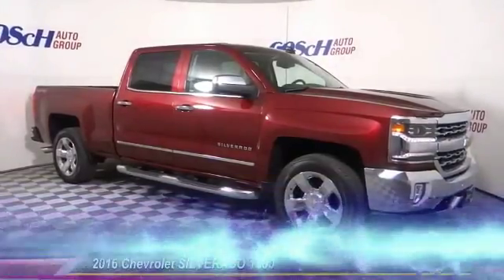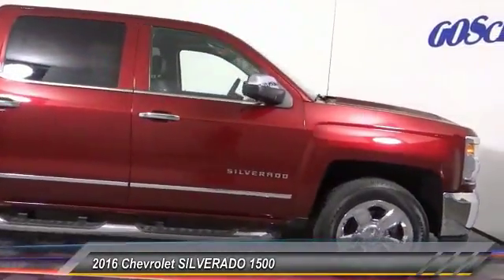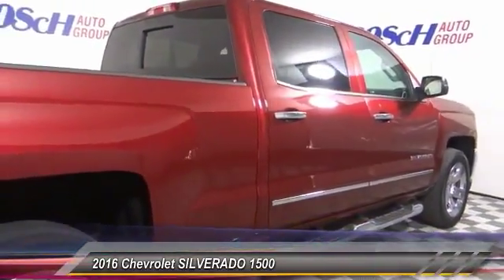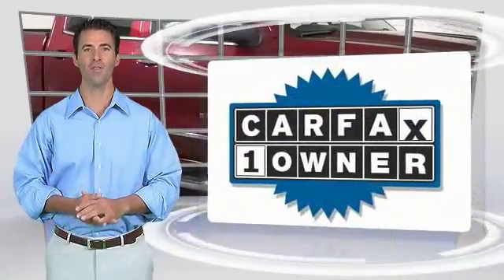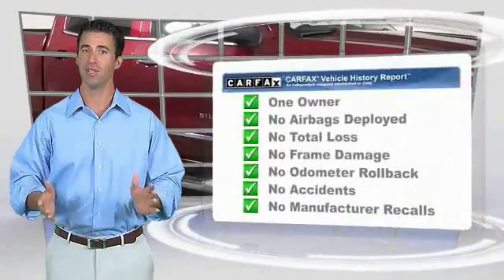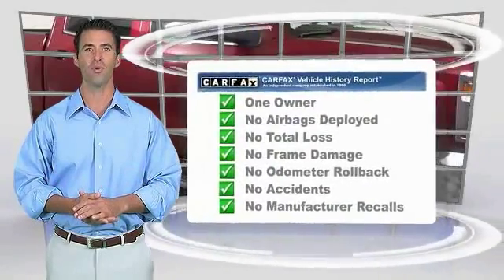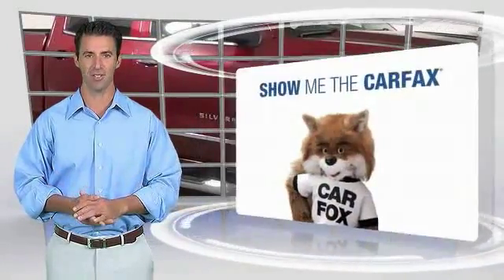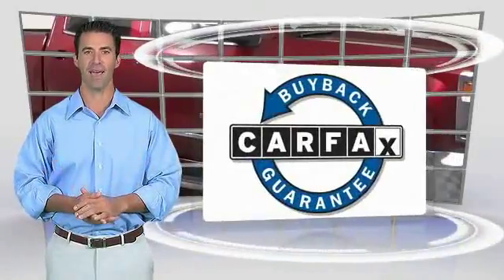2016 Chevrolet SILVERADO 1500 HEMET BEAUMONT MENIFEE PERRIS LAKE ELSINORE MURRIETA 121490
2016 Chevrolet SILVERADO 1500 LTZ

GOSCH FORD HEMET PROUDLY SERVING HEMET, BEAUMONT, MENIFEE, PERRIS, LAKE ELSINORE, MURRIETA, AND SURROUNDING SOUTHERN CALIFORNIA LOCATIONS. THIS RED 2016 Chevrolet SILVERADO 1500 IS EQUIPPED WITH A EcoTec3 5.3L V8, AUTOMATIC TRANSMISSION, AND RECEIVES AN ESTIMATED . GOSCH FORD HEMET 150 CARRIAGE CIRCLE HEMET CA 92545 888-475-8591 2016 Chevrolet SILVERADO 1500 LTZ CARFAX One-Owner. Red Tintcoat 2016 Chevrolet Silverado 1500 LTZ 1LZ 4WD 6-Speed Automatic Electronic with Overdrive EcoTec3 5.3L V8 The GOScH Auto Group provides a 90 day/3000 mile Limited Warranty. Recent Arrival! GOScH AUTO GROUP PRE-OWNED ASSURANCE PROGRAM!, 7 DAY EXCHANGE PROGRAM, 165 POINT INSPECTION PROCESS, 45 DAY WARRANTY COVERS MAJOR COMPONENTS, LIFETIME $1.99 CAR WASHES, FREE LIFETIME VEHICLE INSPECTIONS, CARFAX BUYBACK GUARANTEE, SE HABLA ESPANOL!!! Reviews: * Quick acceleration and strong towing and hauling ability, thanks to available V8 engines; front seats are comfortable for long drives; cabin is pleasingly quiet at highway speeds. Source: Edmunds * Powerful, fuel-efficient engines; many available configurations; well-built, comfortable interior; quiet highway ride. Source: Edmunds Stock #: 121490 | VIN: 3GCUKSEC5GG203594 | 2016 Chevrolet SILVERADO 1500 LTZ TRACTION CONTROL POWER PASSENGER SEAT Gosch Ford Hemet